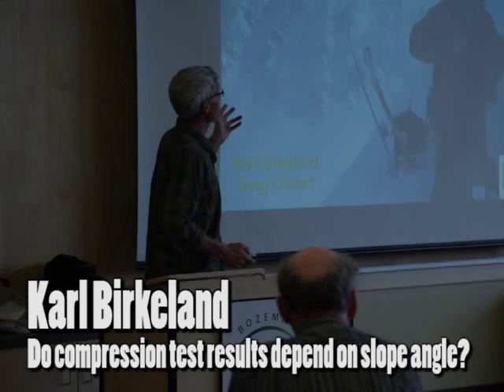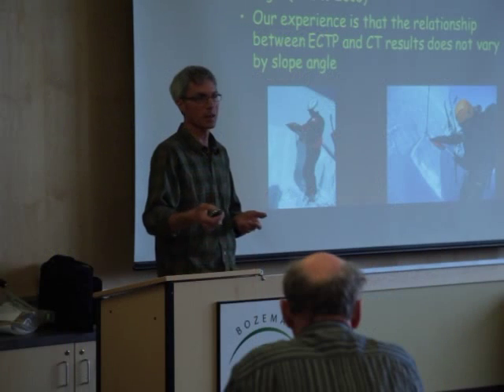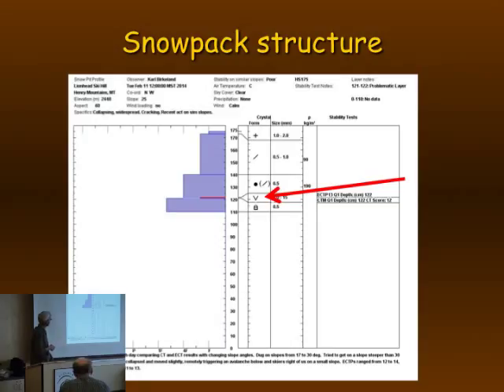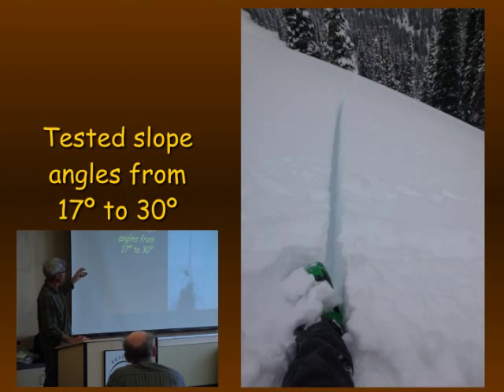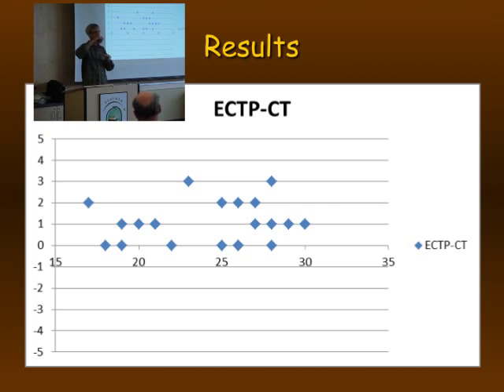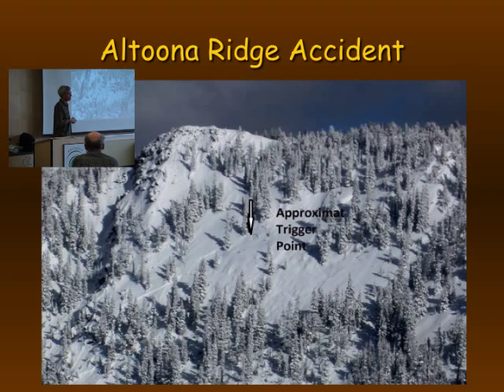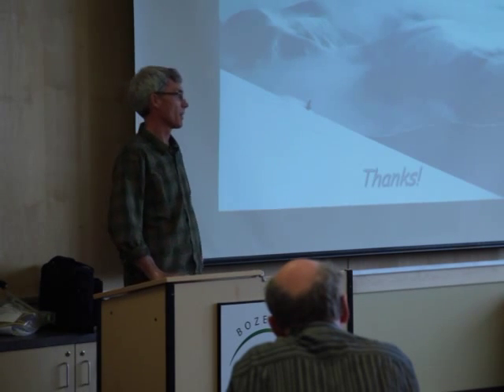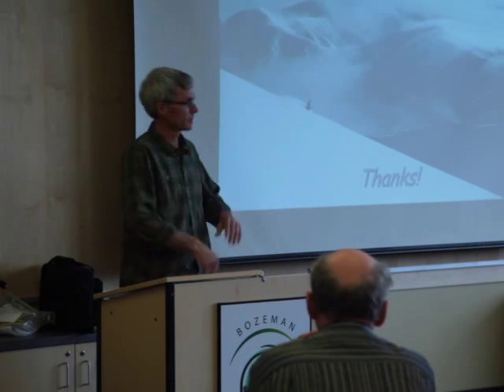2 Karl Birkeland: Do compression tests depend on slope angle?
GNFAC Professional Development Seminar, April 2, 2014, Bozeman, MT